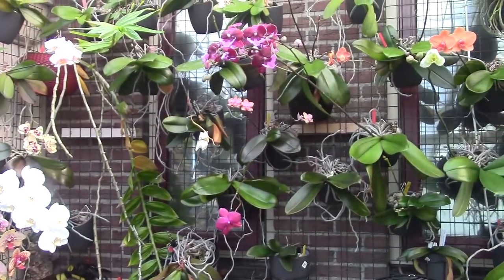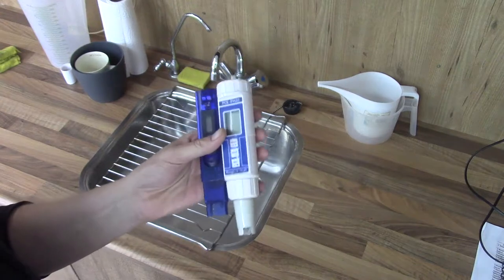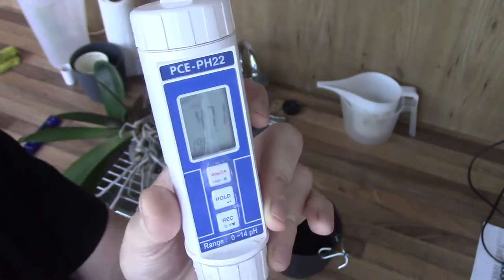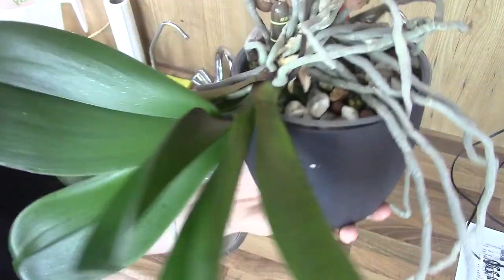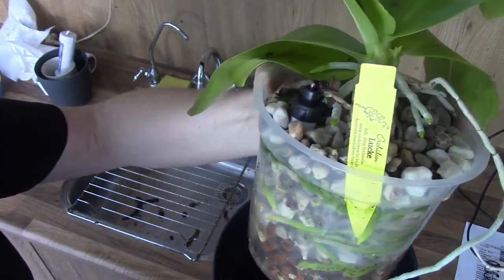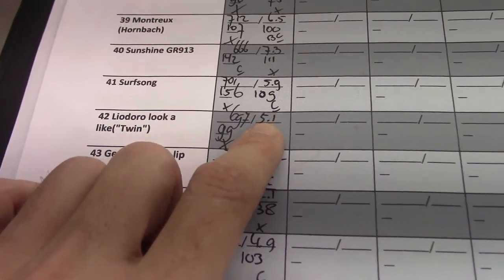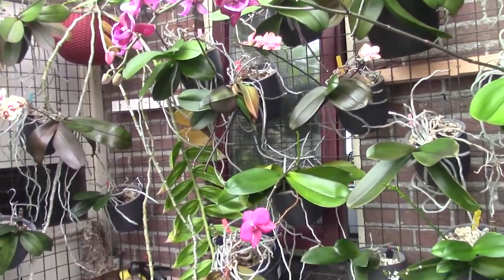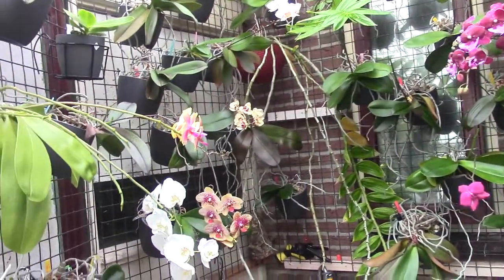Reservoir check on my 56 Phalaenopsis orchids! :D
Time to do my 3 - 4 monthly check of the reservoir for my 56 Phalaenopsis orchids growing in self watering pots. I need to do this check because I do not flush them and I need to keep I good pH in the pot around 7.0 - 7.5...